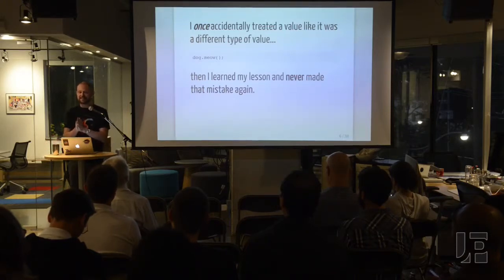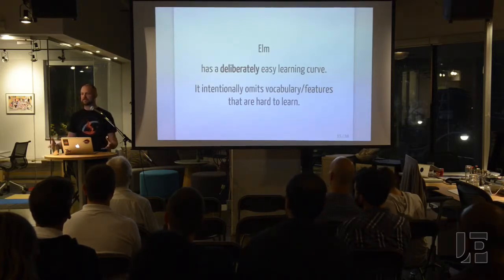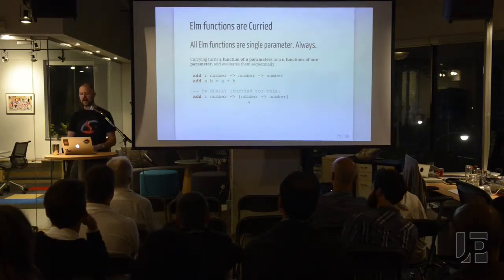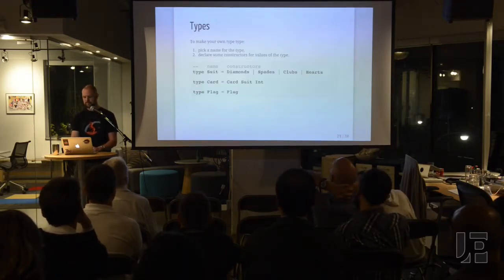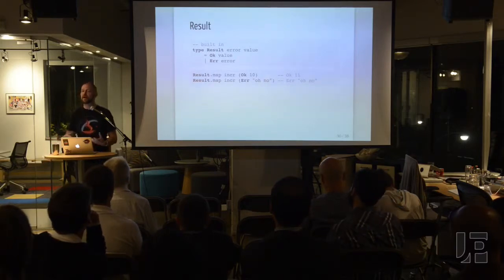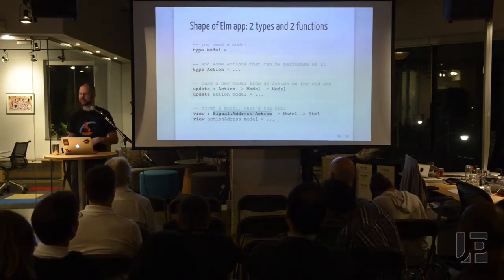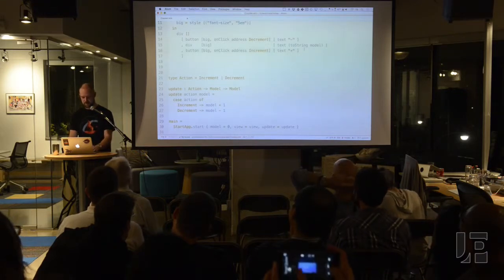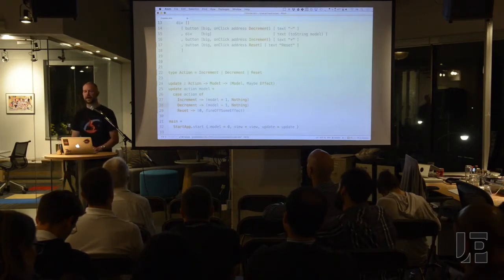Mark Bolusmjak - Introduction to Functional Programming with Elm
The purpose of this talk is to convince software developers that functional programming is worth their attention, and that the Elm language is a practical choice for starting functional programming now.